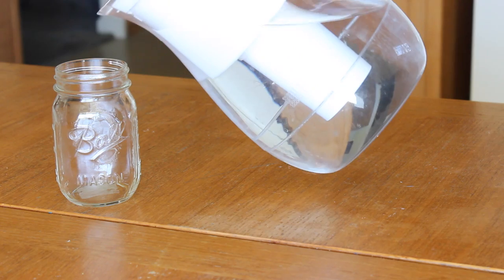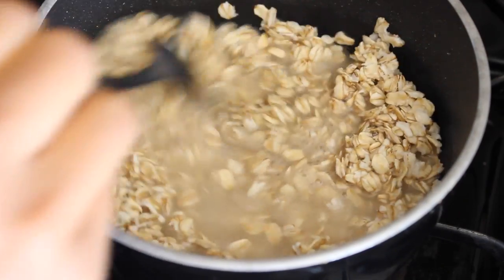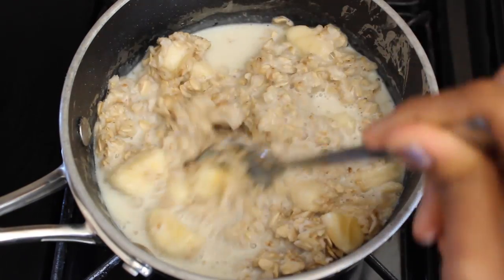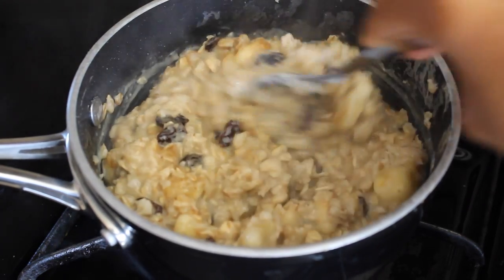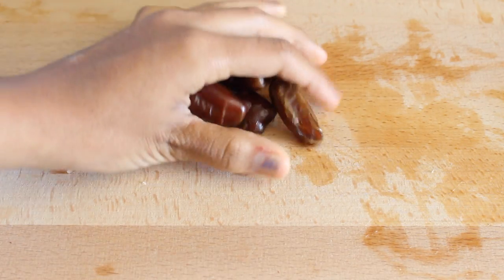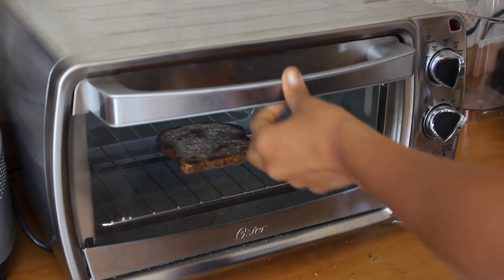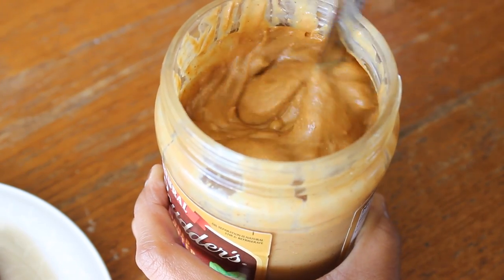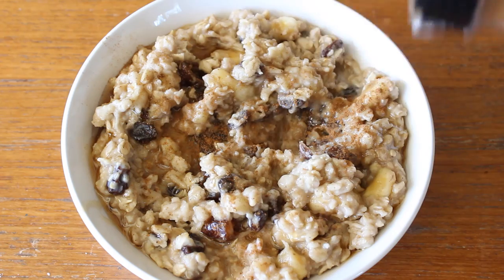My Go-To Fall Breakfast | VEGAN + HEALTHY